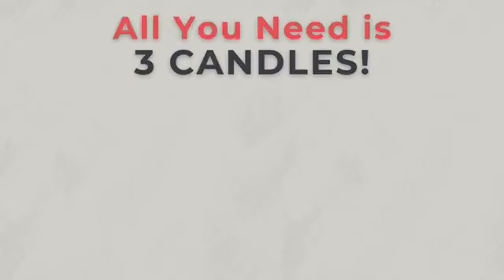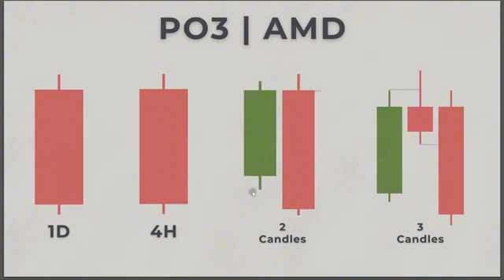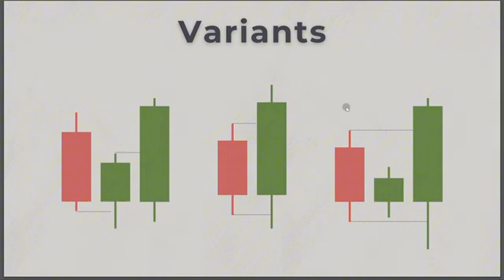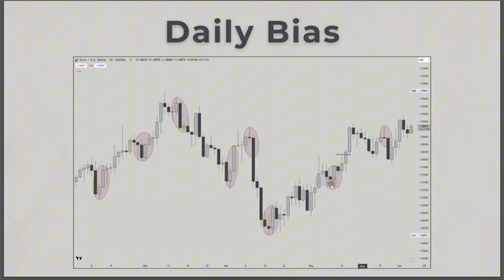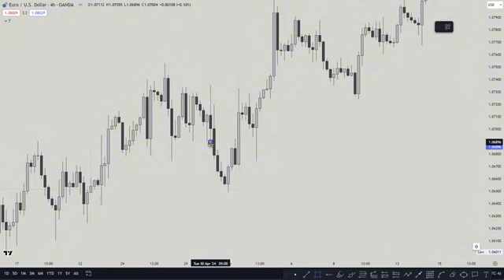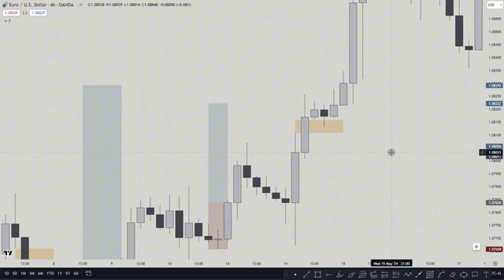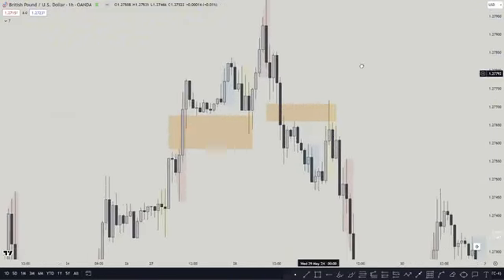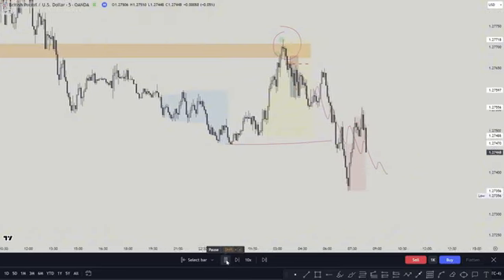ALL YOU NEED ....3 CANDLE ( Accumulation & Manipulation & Distribution)